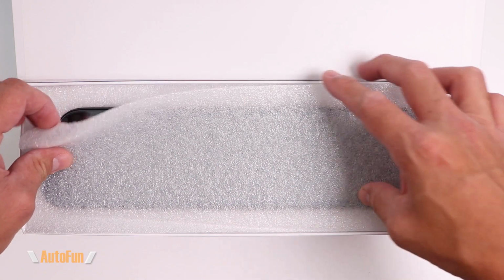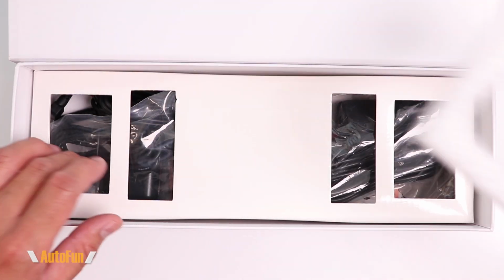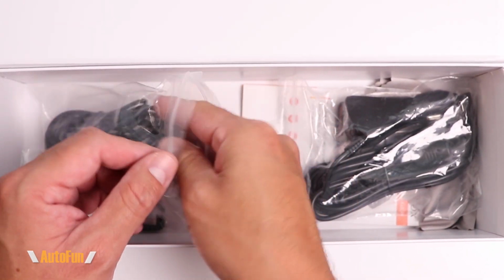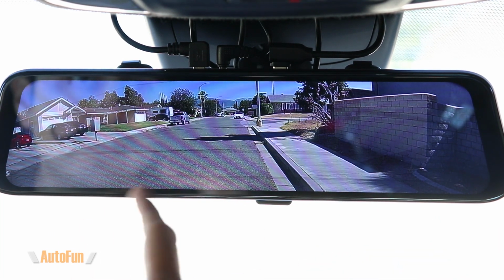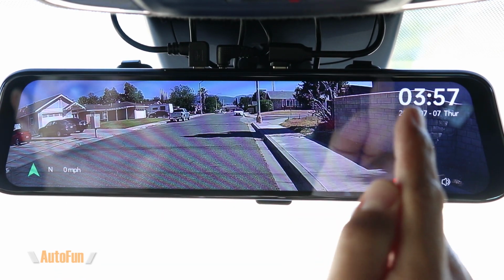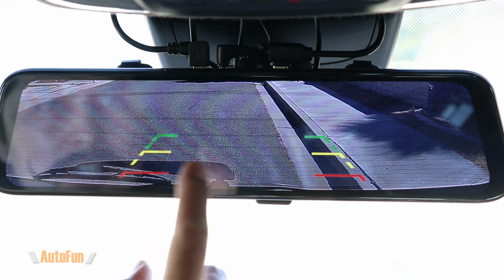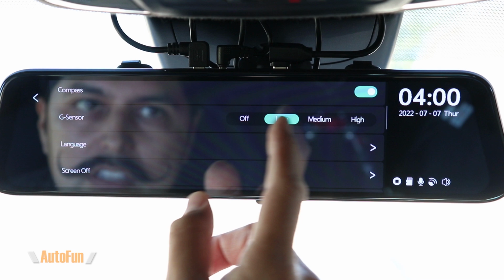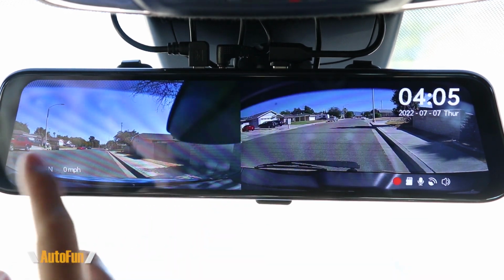The Coolest Dash Cam You Can't Buy! Wolfbox G850 Mirror Dash Cam (4K, 2.5K, UHD, Zoom In, Park Mode)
One of the coolest dash cam I have reviewed that you can't buy: Wolfbox G850 LCD Digital Mirror Dashcam (1st Generation). Link to current G850 dash cam below:
The G850 1st Generation supports 4K, 2.5K, UHD, Zoom In, GPS, Parking Mode & Park Assist.

Dash Cam
Hardwire Kit
My Memory Card

Chapters:
0:00 Intro & Unboxing
3:20 Accessories
5:35 Main Features
8:55 Menu Options & Settings
10:40 Test Drive & Final Thoughts